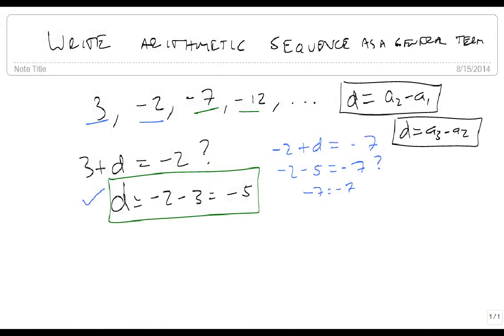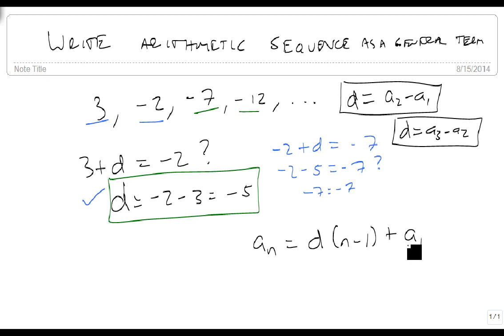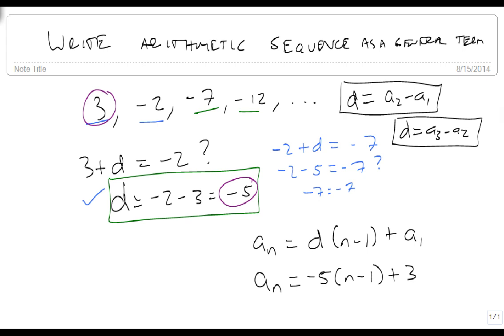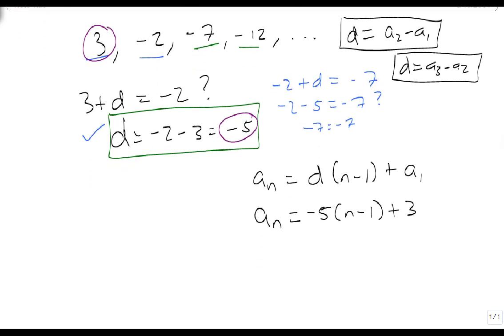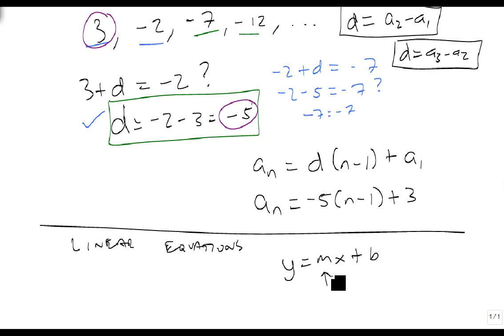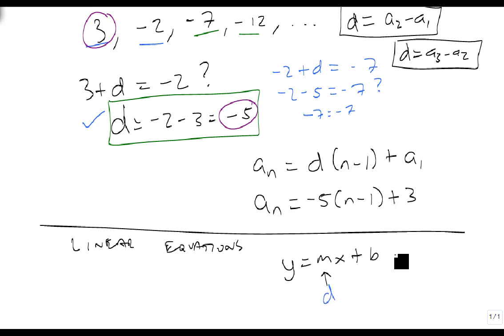Write an arithmetic sequence in general form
This video shows how to find the general form of an arithmetic sequence once you find the common difference.